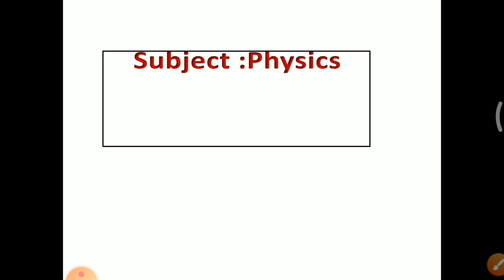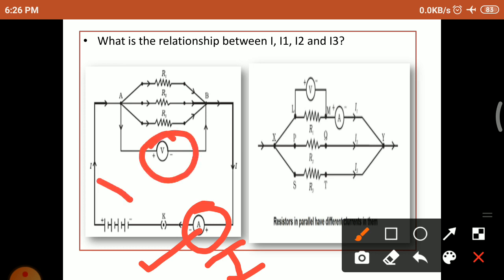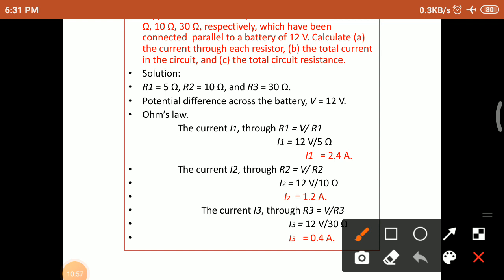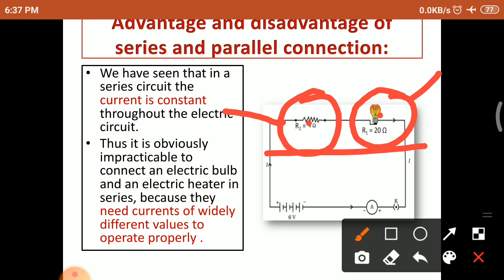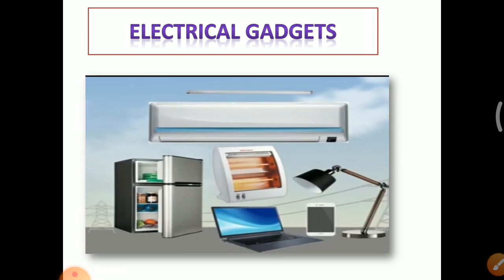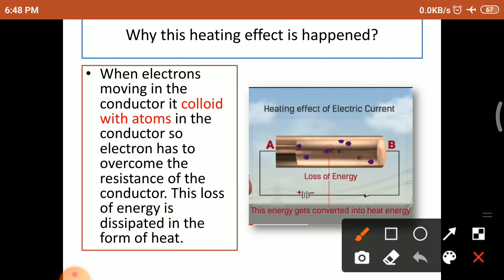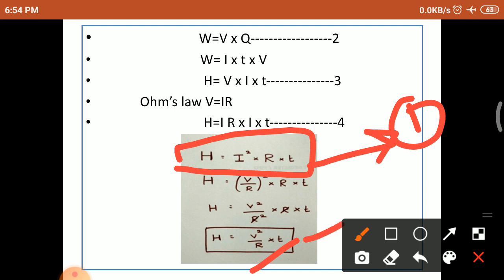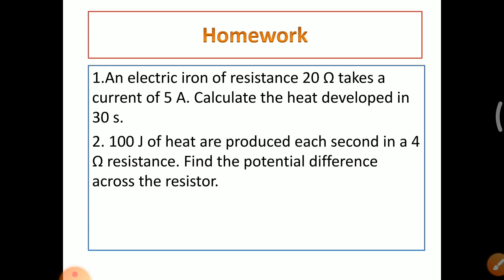Cbse class X - Physics - Ch:12 Electricity - Part 7-08.06.2021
Resistance of system of resistors, Heating effect of electric current.